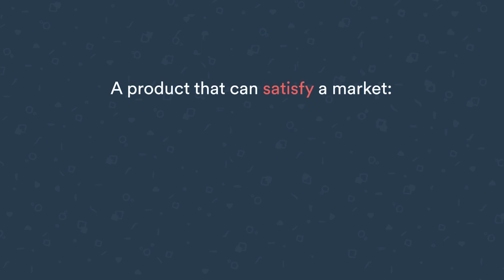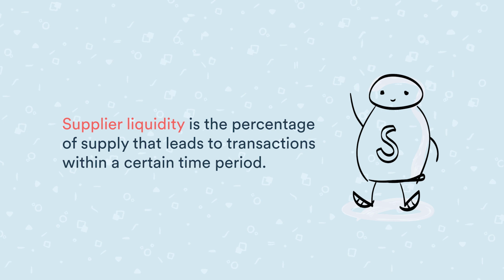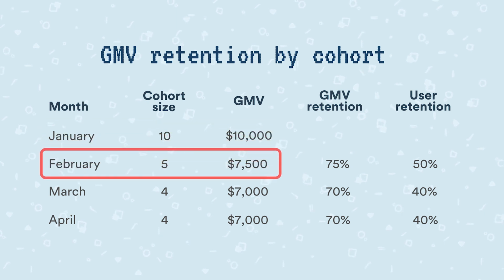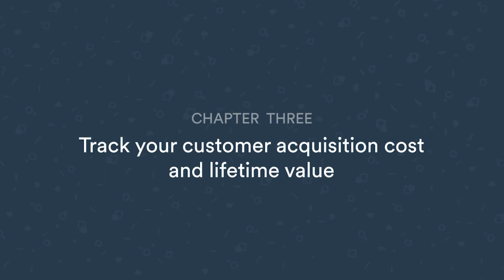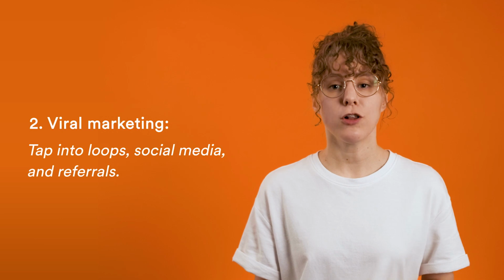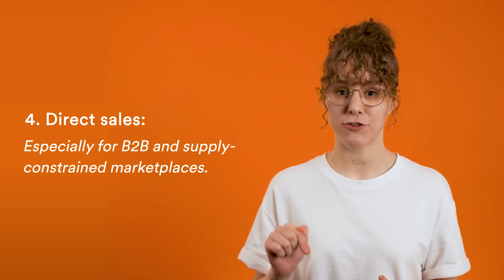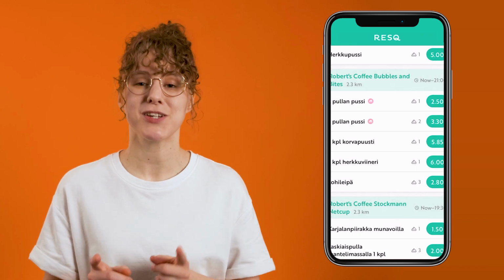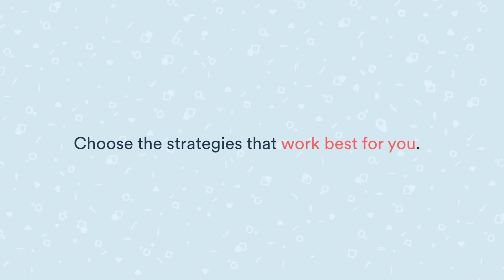Step Nine: Find product/market fit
Your next goal is to find product/market fit for your marketplace.

That means being in a good market with a product that can satisfy that market. Step nine goes into how to find product/market fit, what are the key metrics to track on the way, and how to build a growth engine that will help you get there.

Chapters
00:34 Introduction to product/market fit
01:30 Improve liquidity
02:47 Aim for high retention
04:22 Track your customer acquisition cost and lifetime value
05:14 Build a marketplace growth engine
05:42 Search engine optimization (SEO) and content marketing
06:12 Viral marketing
06:48 Performance marketing
07:11 Direct sales
07:41 Hyperlocal offline marketing
08:45 Conclusion

Juho Makkonen: 11 marketplace metrics you should be tracking to measure your success.
Marketplace Academy Podcast: SEO can drastically improve a marketplace’s bottom line with Mike van der Heijden (Portal Ventures).
Lenny Rachitsky: How to Kickstart and Scale a Marketplace Business – Part 4: Cracking the Chicken-and-Egg Problem 🐣 - Growing Initial Demand.